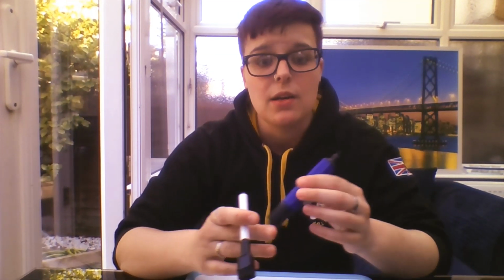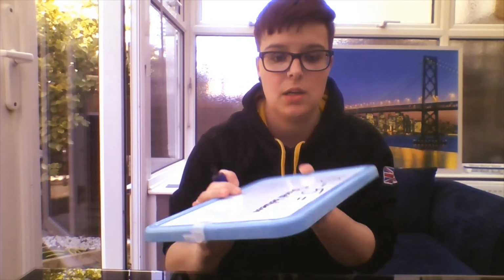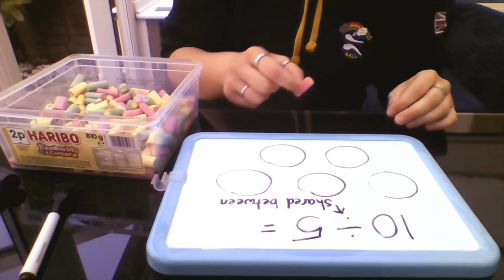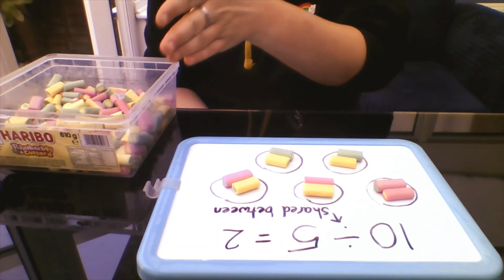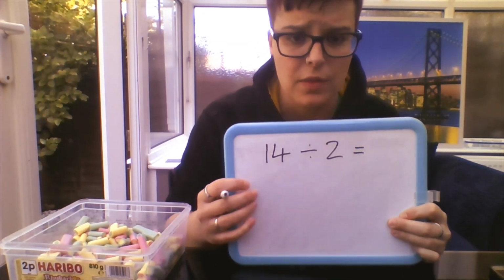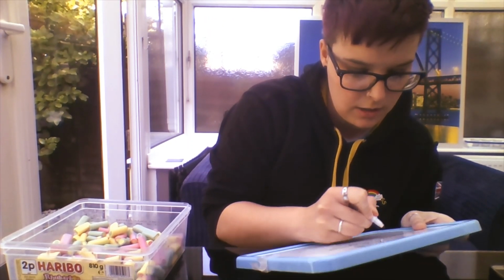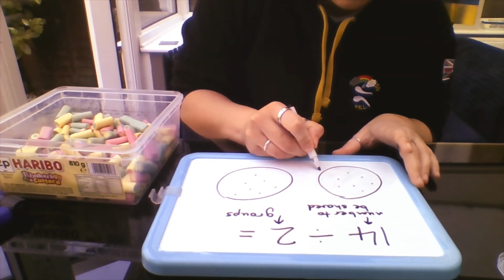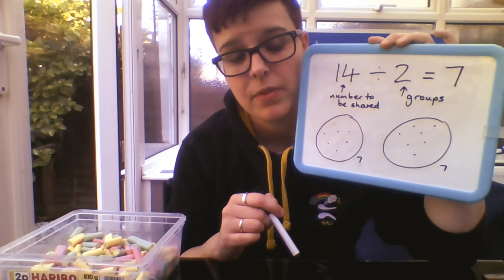Division with Miss P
Just a quick one to demonstrate how we teach division in class!